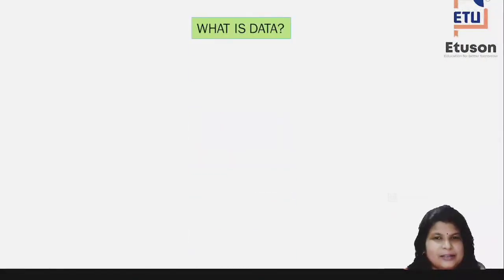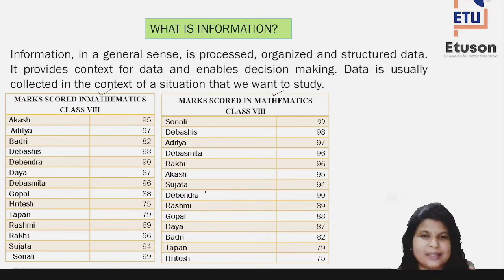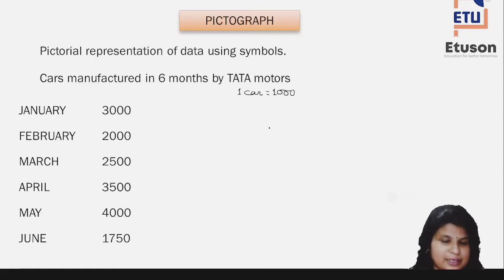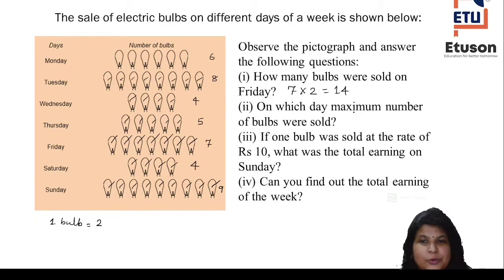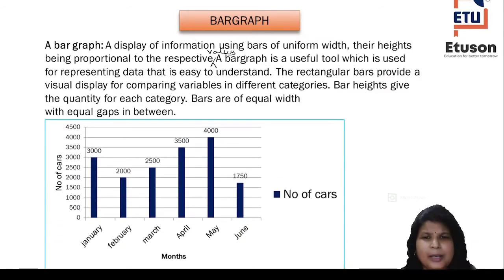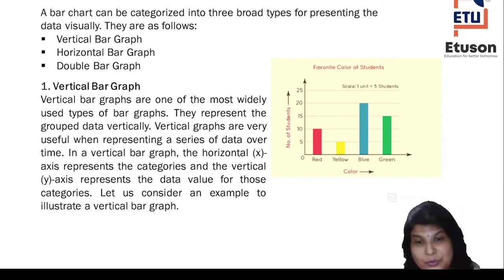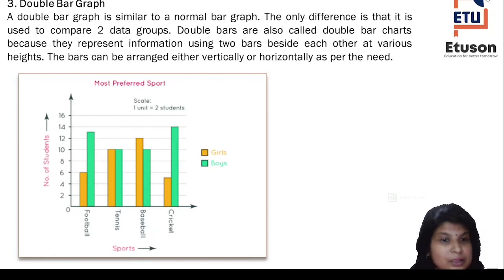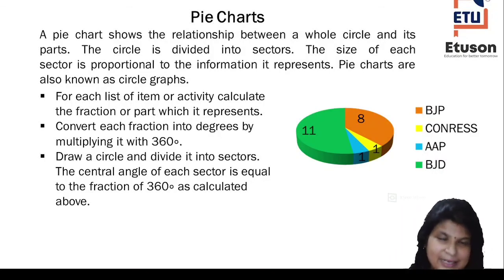Chapter 5 Data Handling(Pictorial Representation of Data, ,Class 8,CBSE by Dr Smrutirekha madam